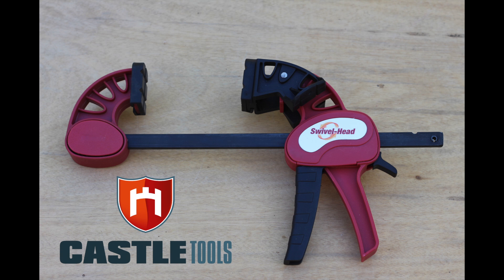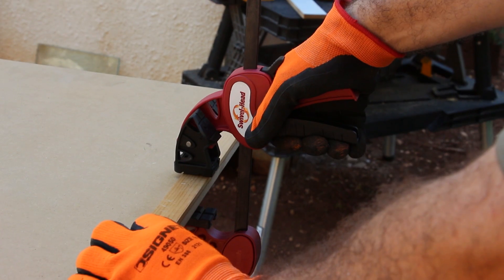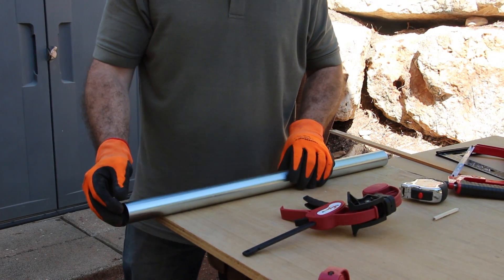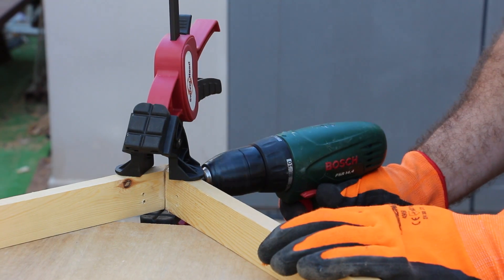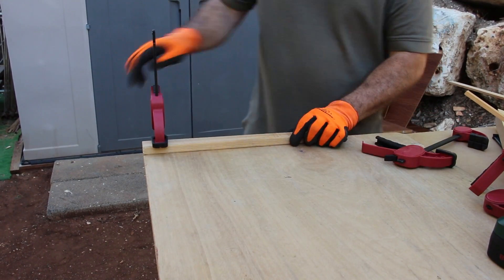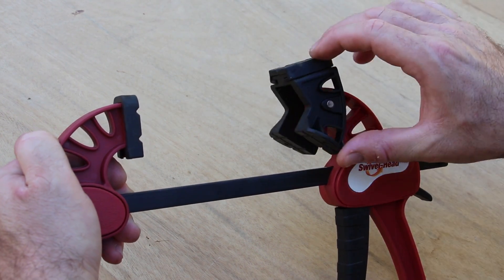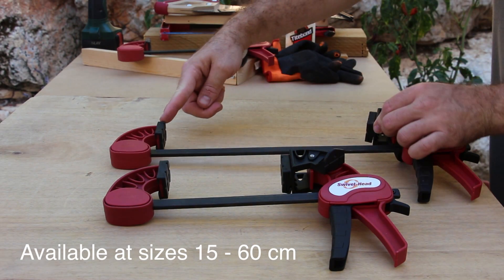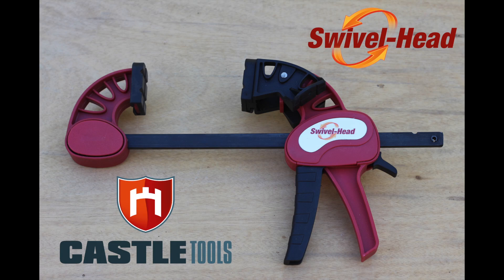Swivel Head Film